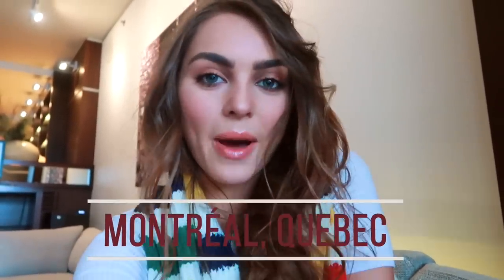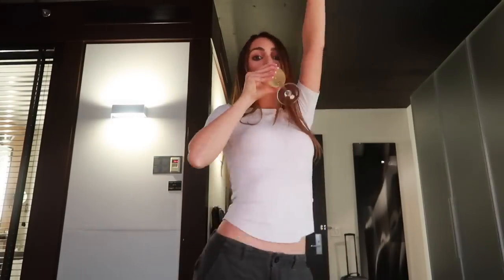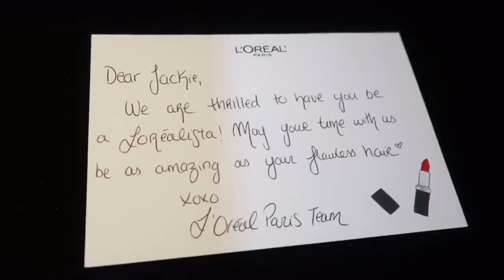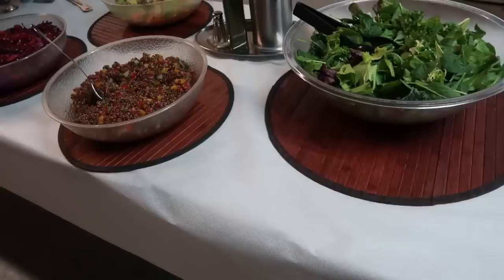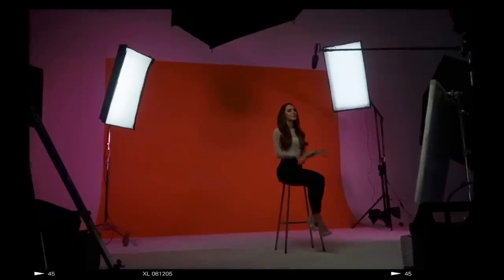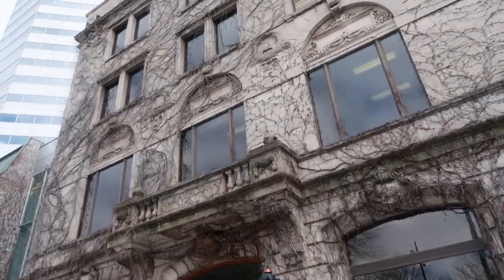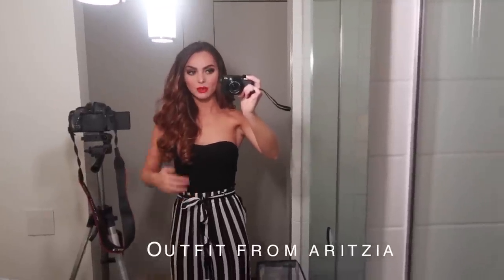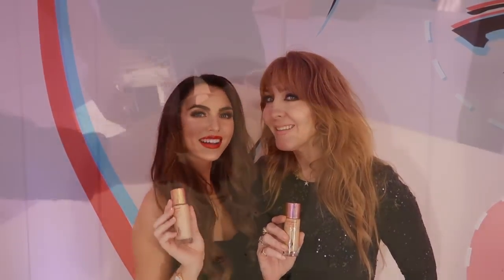MY L'OREAL HAIR SHOOT & meeting Charlotte Tilbury in NYC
Take a behind the scenes look at my L’Oreal Dream Lengths campaign - the ad is finally out now so I thought I’d share this footage from March of my time in Montreal filming. I also travelled to New York right after where I met up with my best friends from middle school - we went to school in Belgium together and weirdly enough were all on the same street in NYC. Lastly grwm for an amazing Charlotte Tilbury Launch for the Hollywood Flawless Filter where I met Charlotte Tilbury in the flesh which was a DREAM! I love her lol.

Hope you enjoy this Canada to New York vlog and let me know if you want more like it - I have several trips I’ve filmed over the past year I can upload :D If you haven’t seen the L’Oreal Ad, check it out here on my facebook page!

If you want to learn more about Dream Lengths, check it out! The smell is amazing and reminds me of Victor & Rolf Bon Bon fragrance which is my all time fav perfume.

The launch party in NYC for Charlotte Tilbury's Hollywood Flawless Filter is now one of my all time fav charlotte products as I'm sure you've seen in my tutorials since March lol. Charlotte Tilbury is my FAV high end brand by far - I feel so luxurious using any of her products.